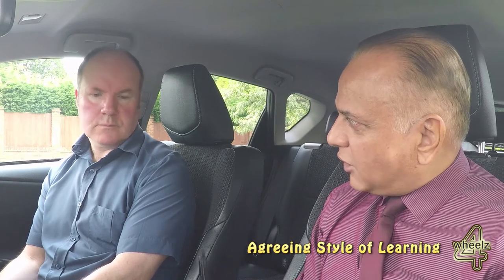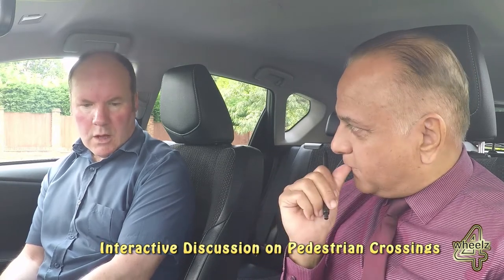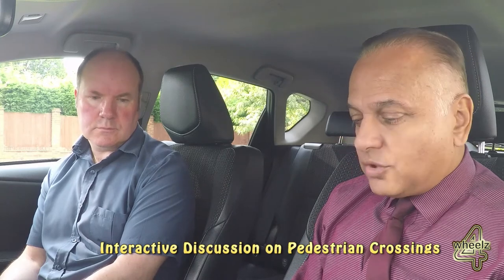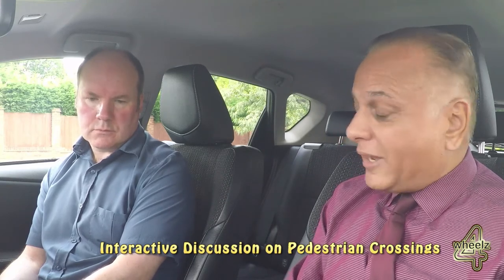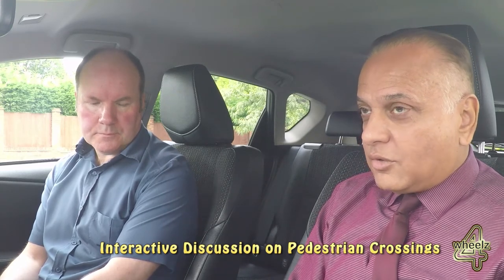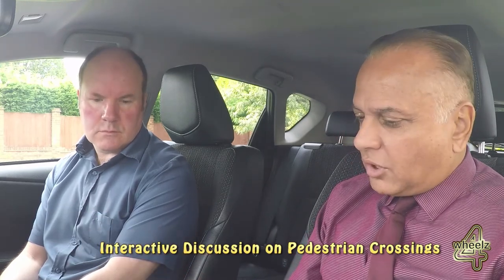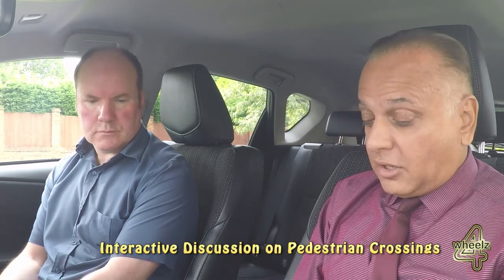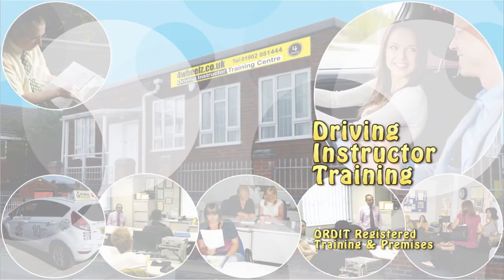Pedestrian Crossings with Explanation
The video shows an example of an interactive explanation of Pedestrian Crossings with prior agreement of pupil`s learning style.